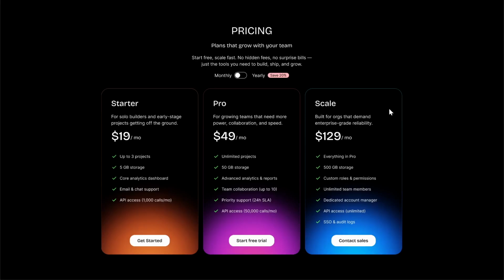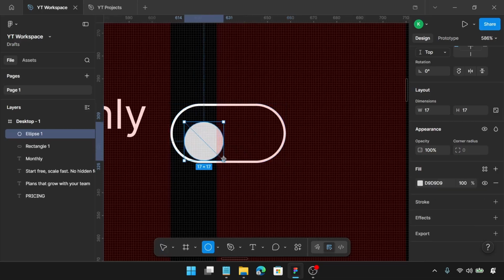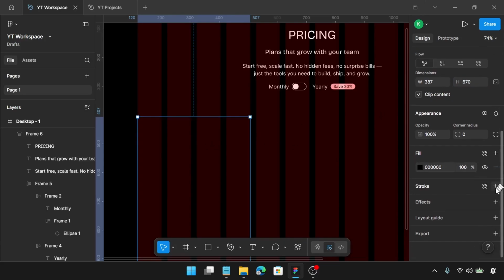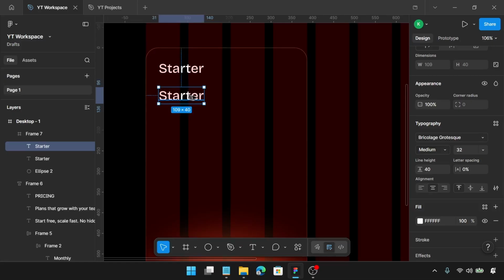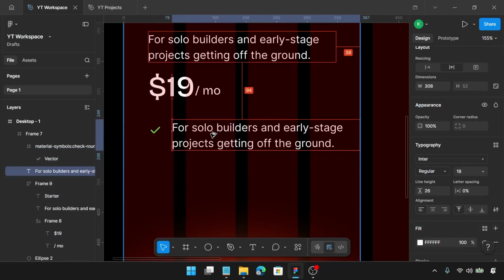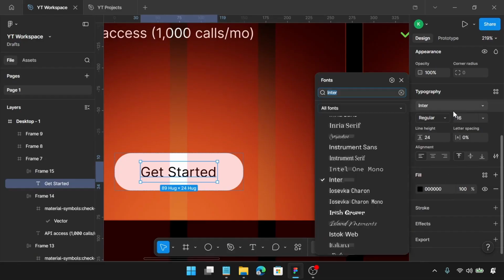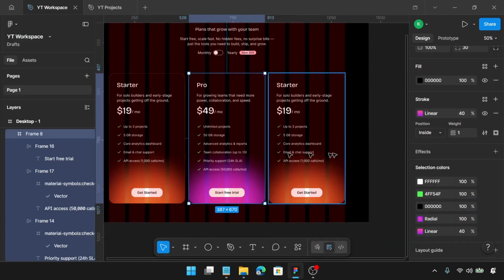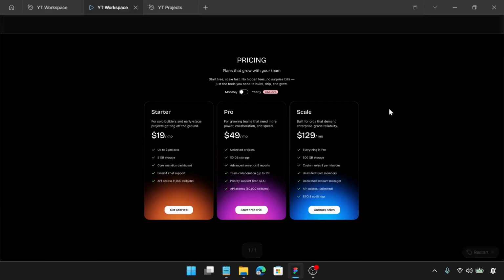Pricing Cards UI Design in Figma | 03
In this video, I create a piricing card UI design in Figma.

Text used in this video:
PRICING

Plans that grow with your team

Start free, scale fast. No hidden fees, no surprise bills — just the tools you need to build, ship, and grow.

Monthly
Yearly
Save 20%

Starter

For solo builders and early-stage projects getting off the ground.

$19/ mo

Up to 3 projects
5 GB storage
Core analytics dashboard
Email & chat support
API access (1,000 calls/mo)

Get started

Pro

For growing teams that need more power, collaboration, and speed.

$49/ mo

Unlimited projects
50 GB storage
Advanced analytics & reports
Team collaboration (up to 10)
Priority support (24h SLA)
API access (50,000 calls/mo)

Scale

Built for orgs that demand enterprise-grade reliability.

$129/ mo

Everything in Pro
500 GB storage
Custom roles & permissions
Unlimited team members
Dedicated account manager
API access (unlimited)
SSO & audit logs

Contact sales